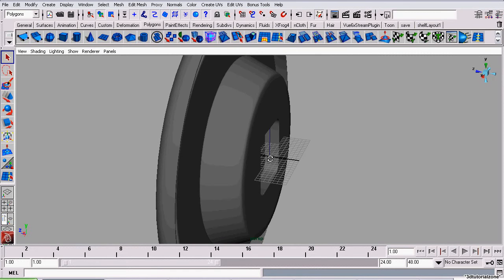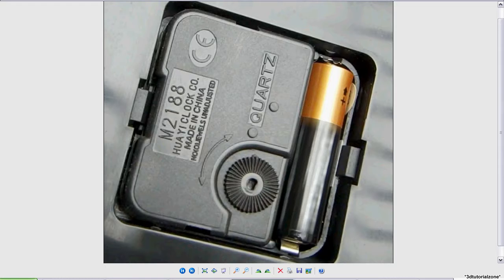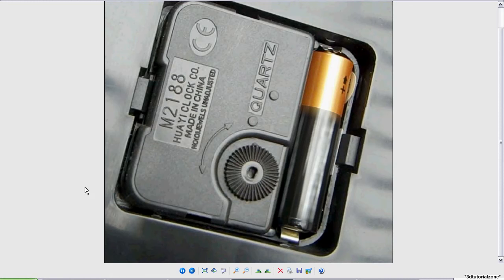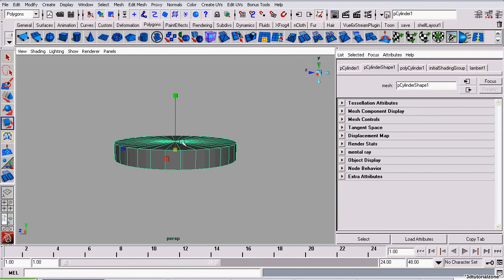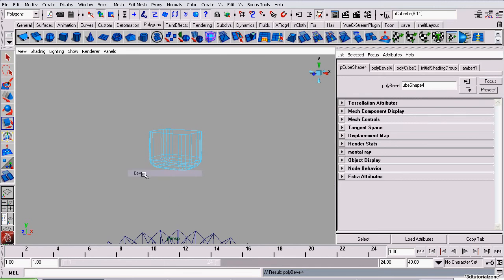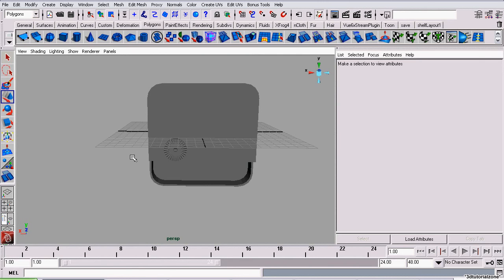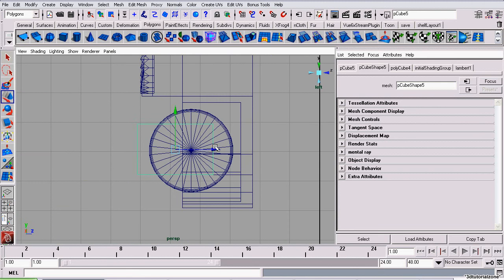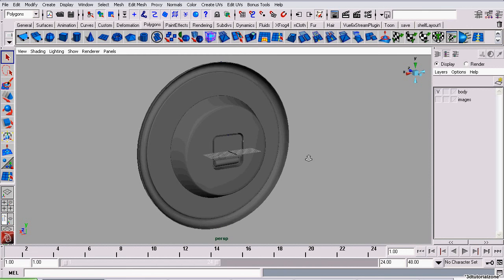Clock Modeling Tutorial - Part 4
More work on the battery case.
Part 5.